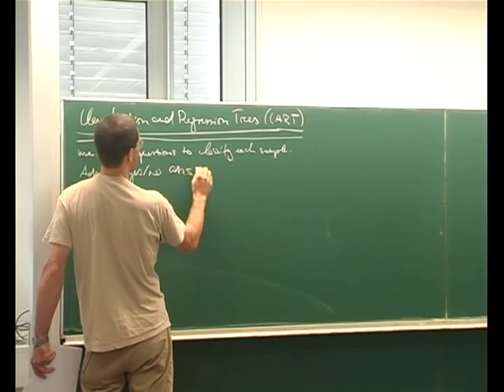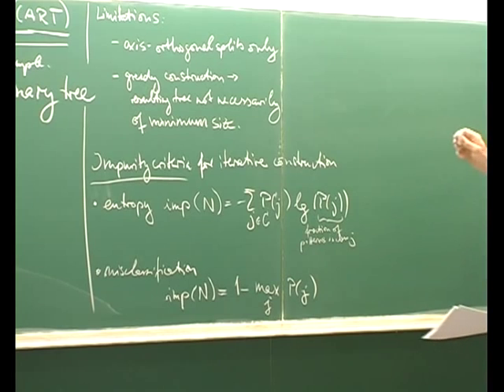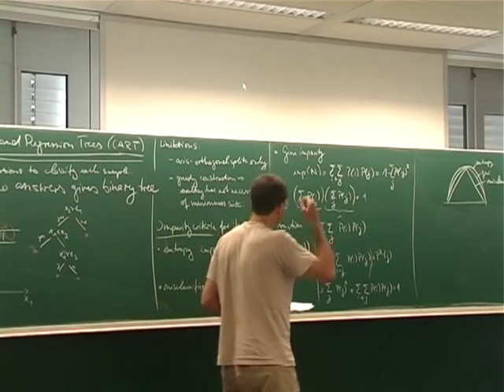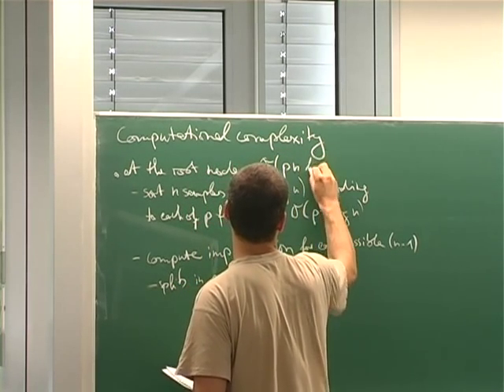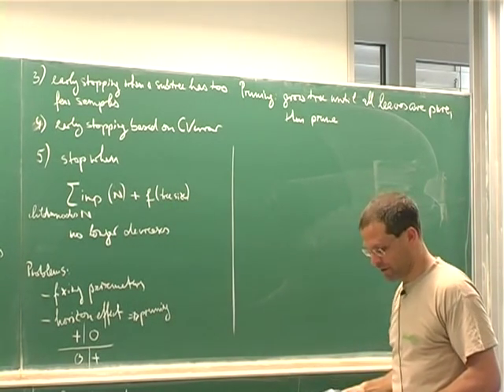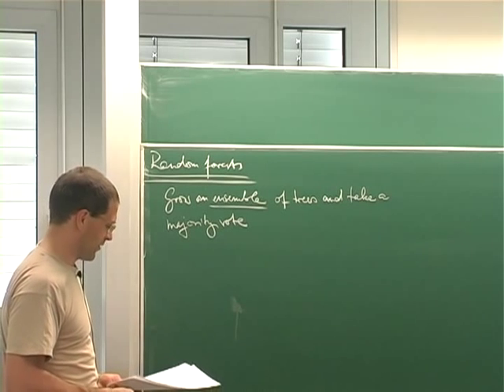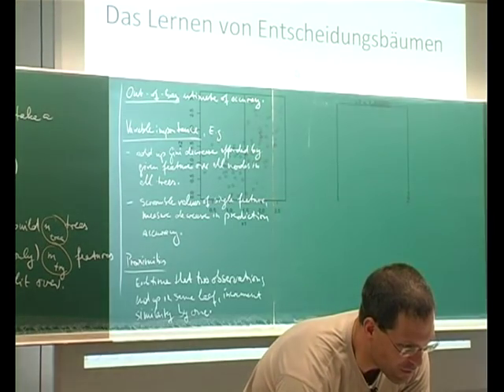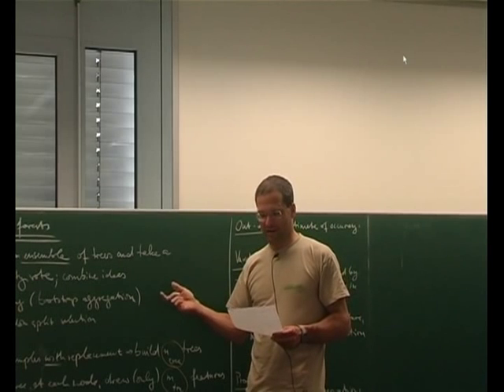Lecture 06, part 3 | Pattern Recognition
This lecture by Prof. Fred Hamprecht covers the definition of particular kernels and Classification and Regression Trees (CART). This part introduces Classification and Regression Trees, impurity criteria, regularization and Random Forest.